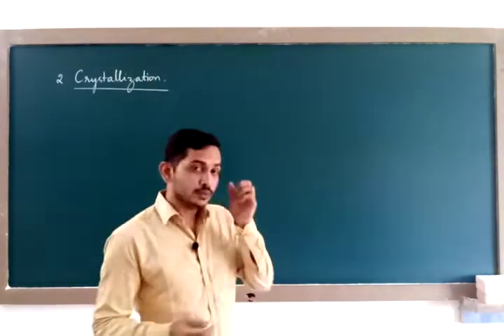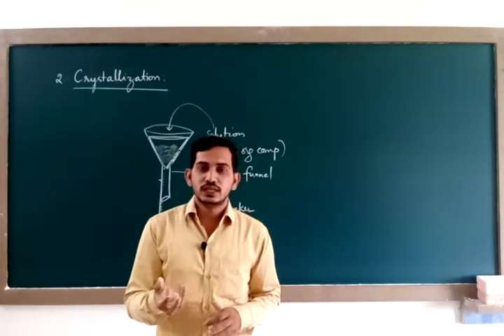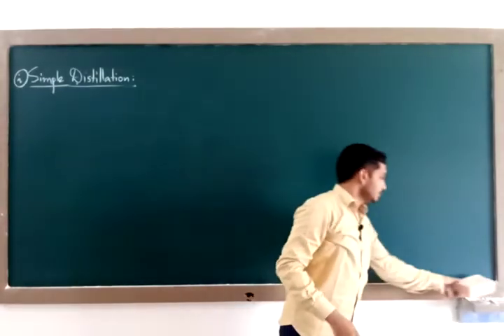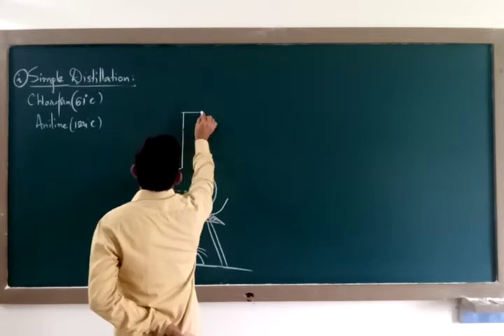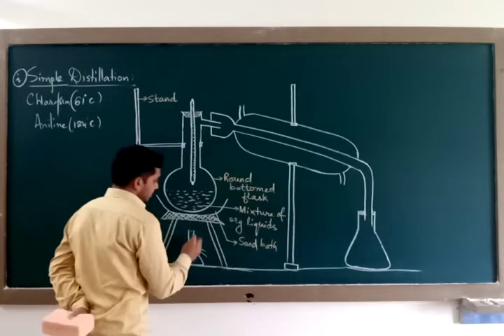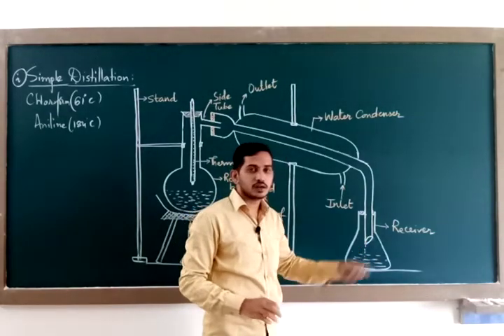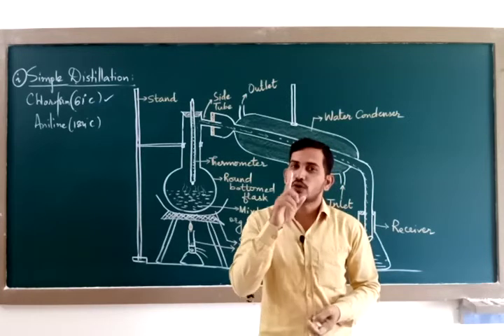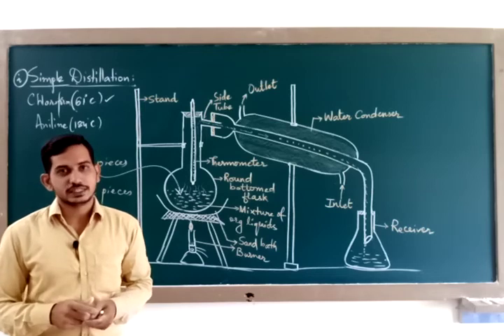Organic Chemistry Part-2